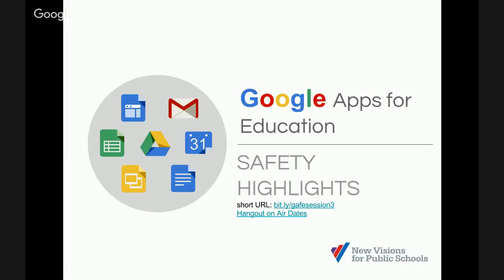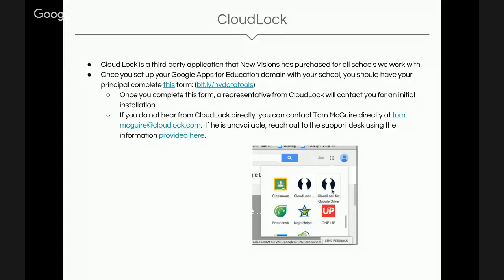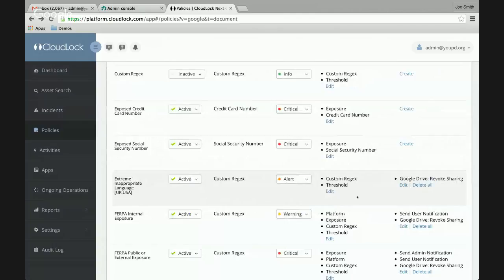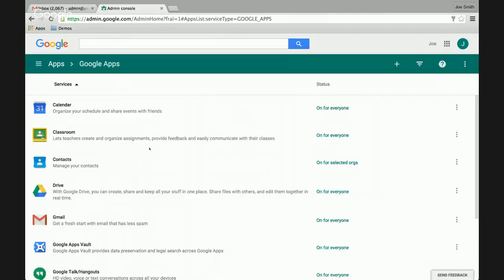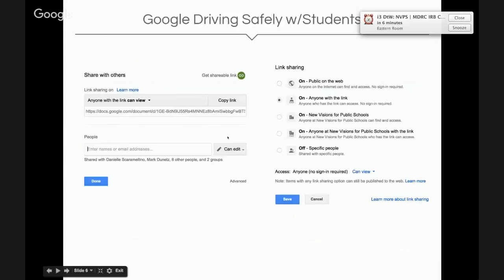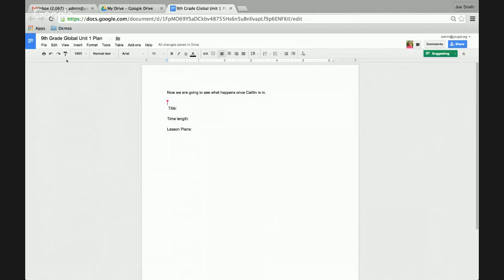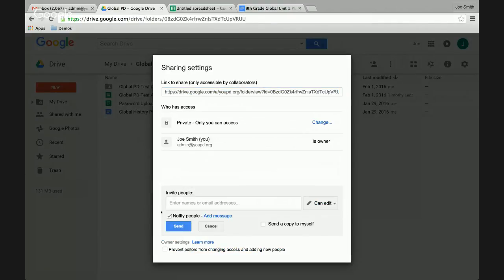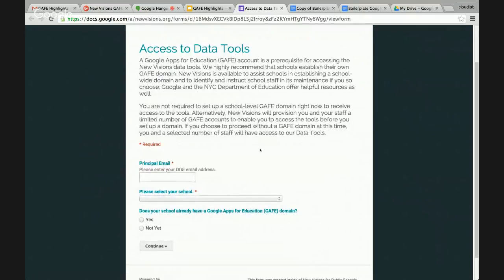New Visions GAFE Hangout on Air #3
Drive sharing, FERPA responsibilities, and CloudLock